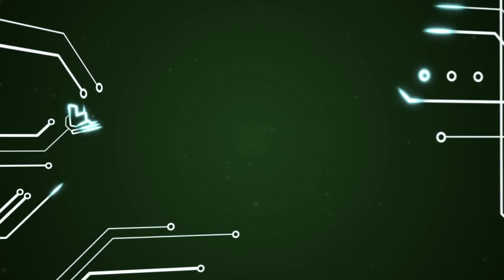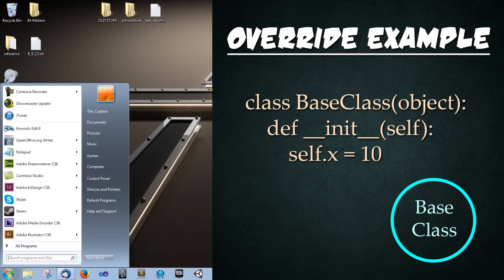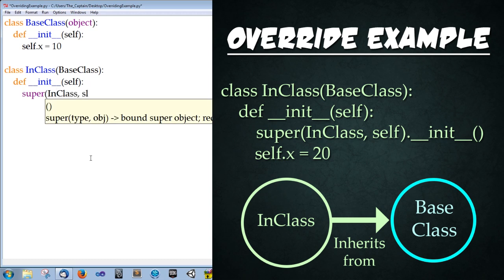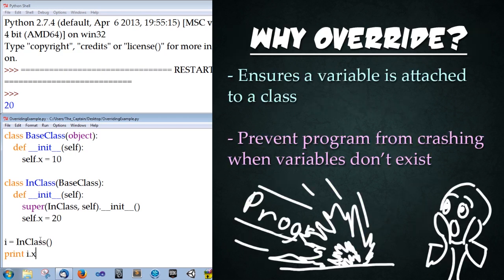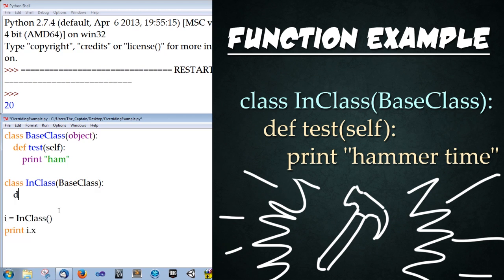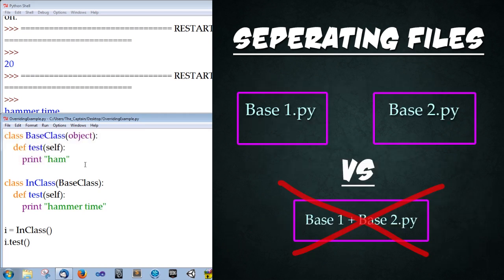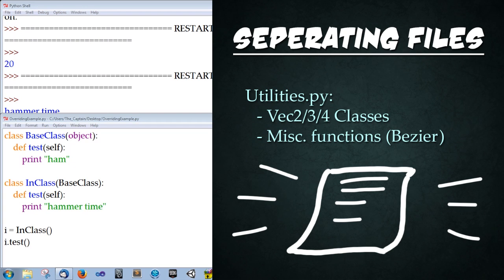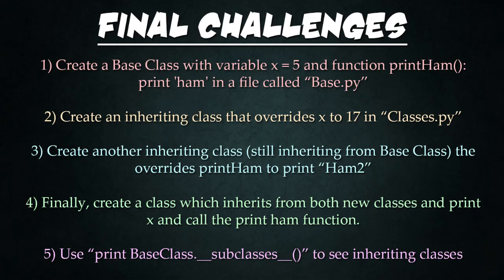Let's Learn Python #11 - Overriding & File Mng. - OOP 2 of 3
This week, I cover Overriding Inherited Variables/Functions and File management!! This is Object Oriented Programming Part 2 of 3, and we discuss Inheritance and visualizing your code.